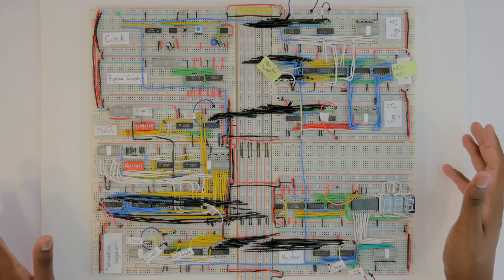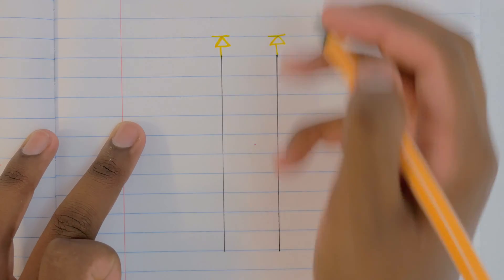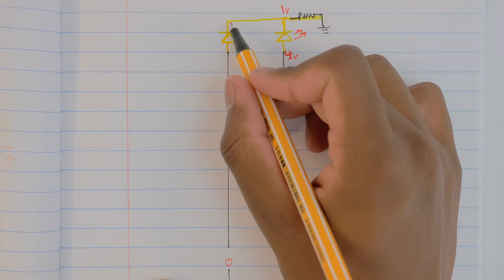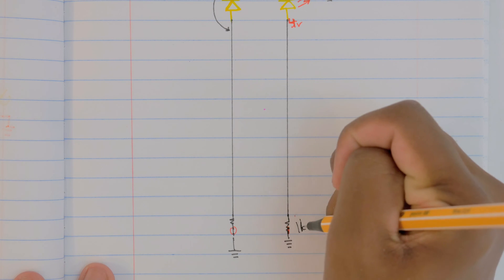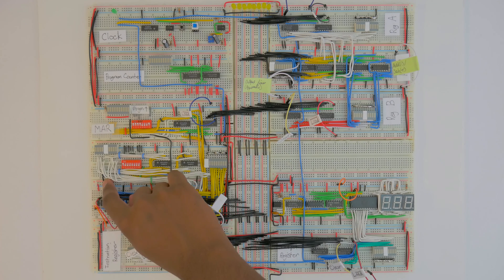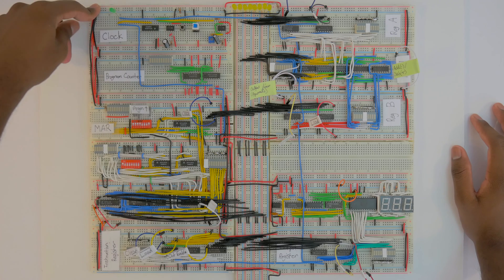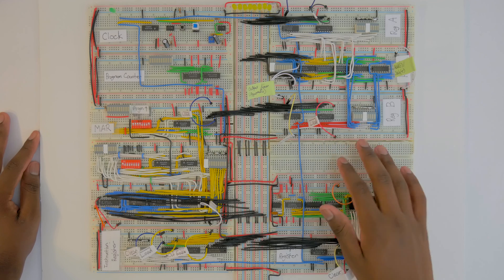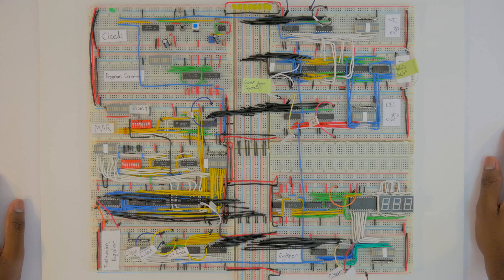Power Distribution, Bus Lane Issues, Led Fixes | 8 Bit CPU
I split today's longer video into two parts because there are a few boring (but important) fixes we have to do to the CPU before we can officially add two numbers. So for those of you who want to simply see the fun addition part, then you don't have to sit through 11 minutes and 34 seconds.